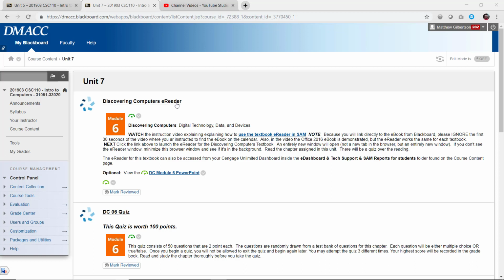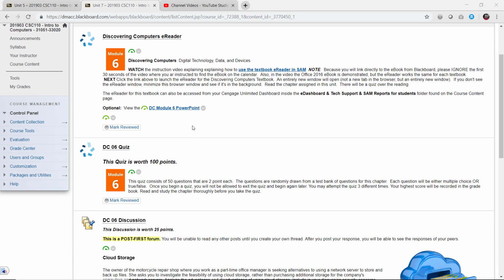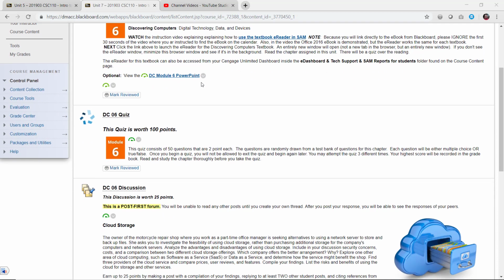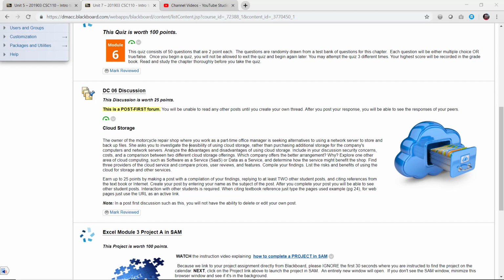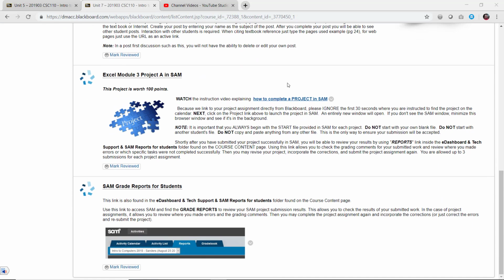CSC110 2019 Unit 7 Introduction